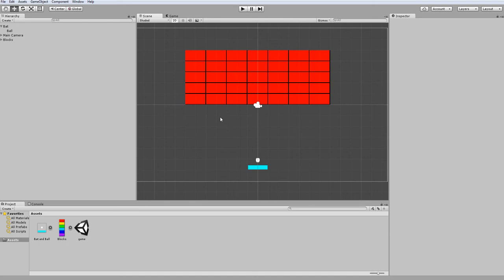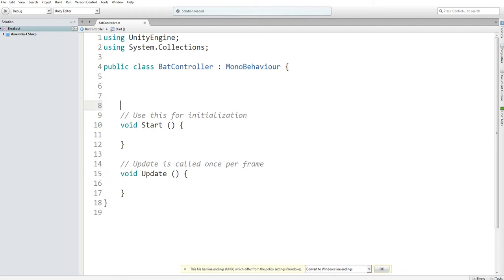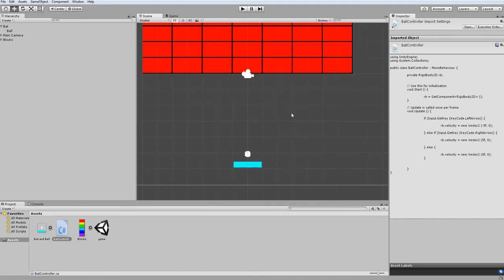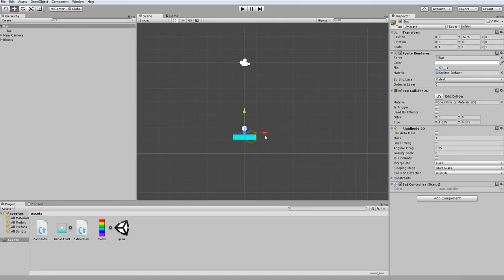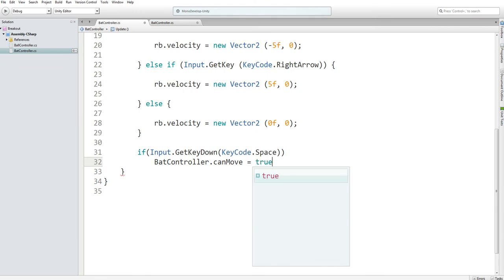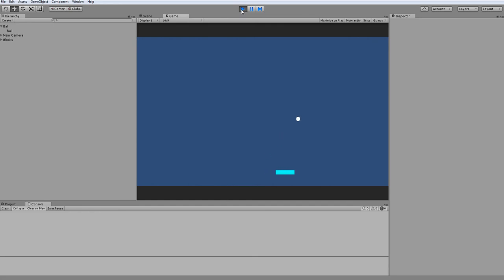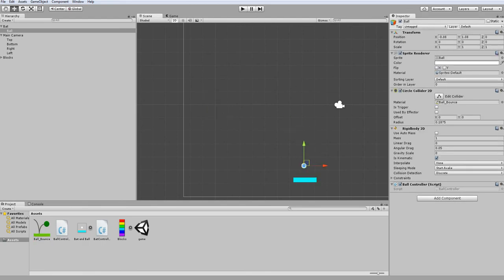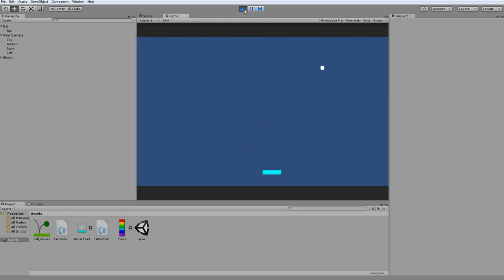Unity Tutorial #2: Breakout (2 / --) [Moving Bat and Bouncing Ball]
How to make Breakout in Unity: Part 2. In this episode, we get the bat moving left and right by manipulating the velocity component of the Rigidbody. We also get the ball bouncing around the screen by giving it a circle collider and a Physics 2D material.